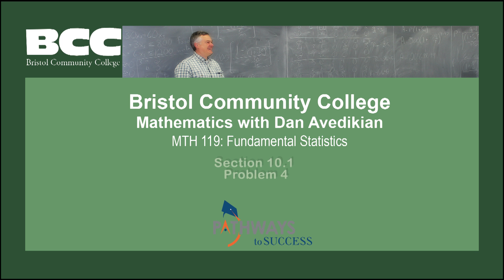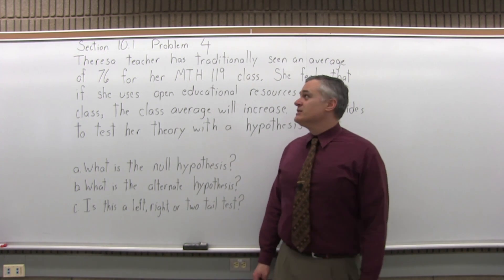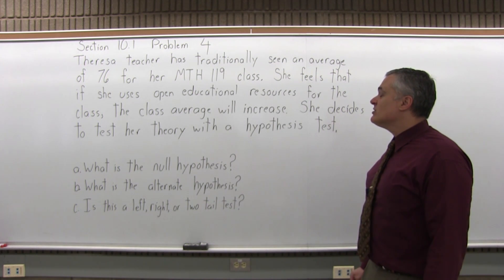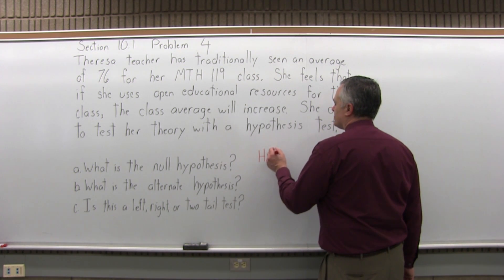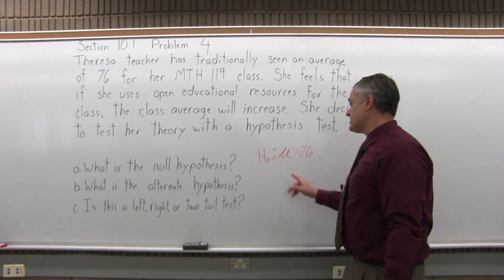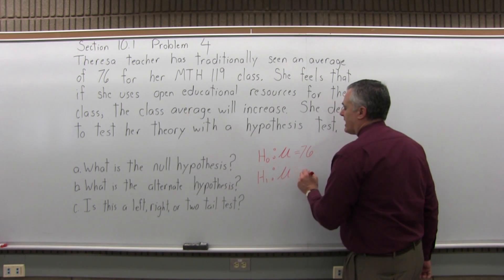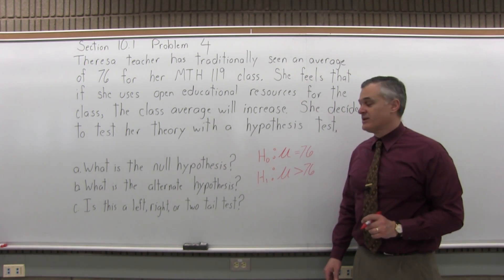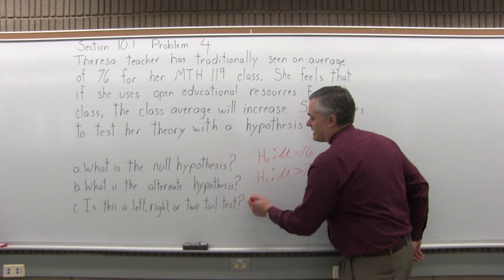MTH 119: Section 10.1 Problem 4 -Mathematics with Dan Avedikian